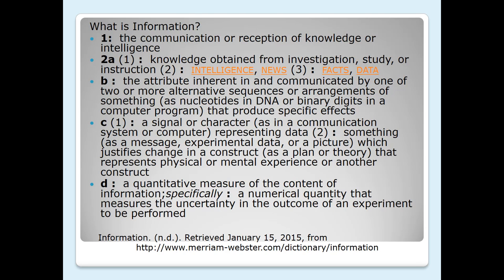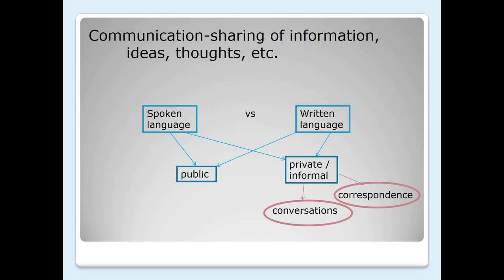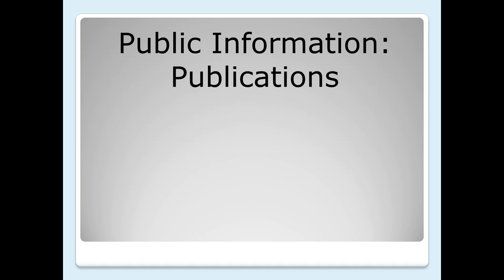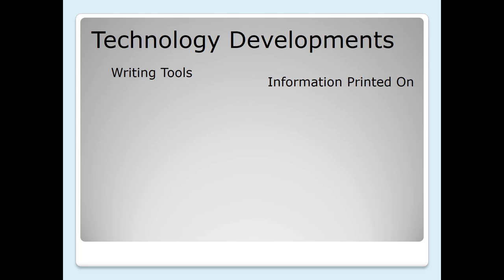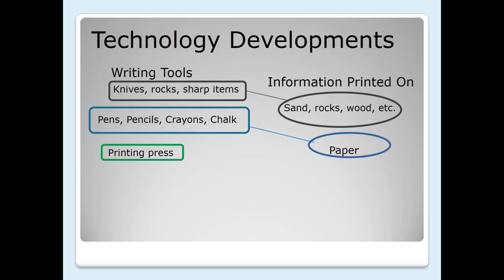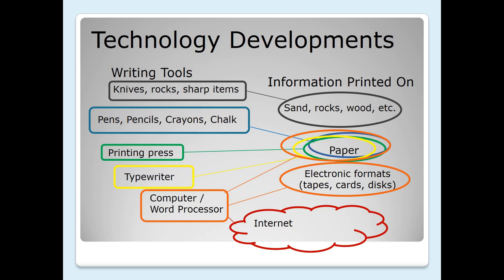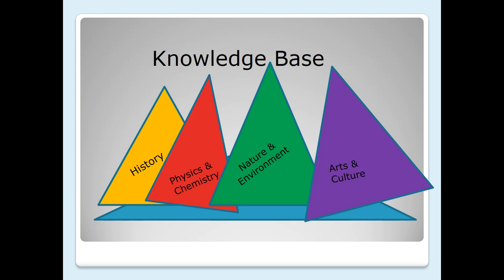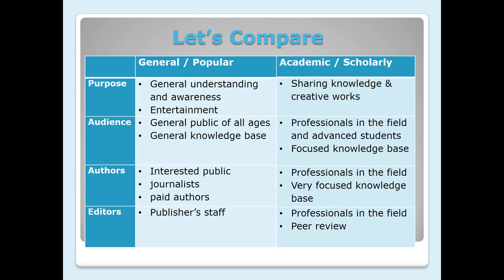Information Development & Control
Information is knowledge obtained from investigation, study, or instruction. In this video, learn how information is shared, appreciate how technology has changed the accessibility of information, be able to distinguish the difference between public vs. private information, understand what a knowledge base is and how it changes as you specialize in a field, recognize general vs. scholarly information, and understand the importance of open access.

Course: LLIB-115
Author of this video: Catherine Gray